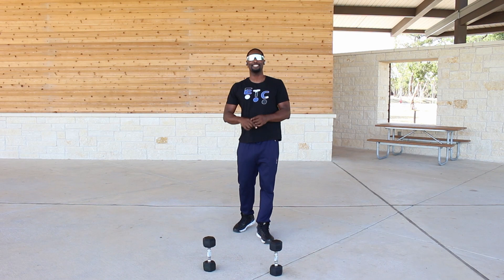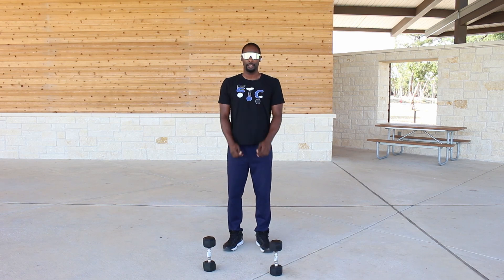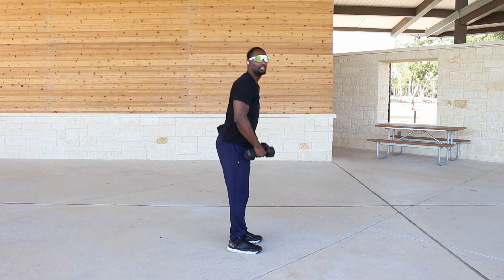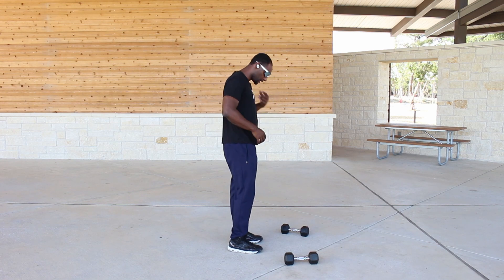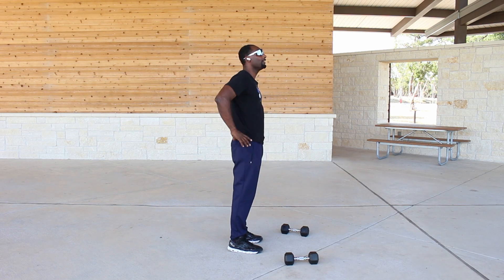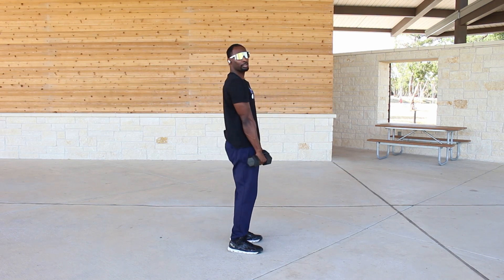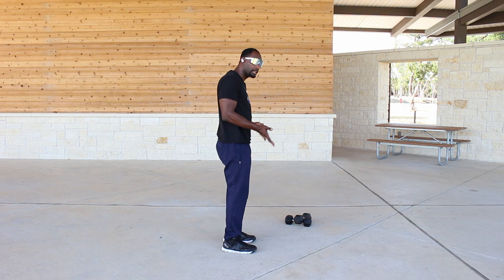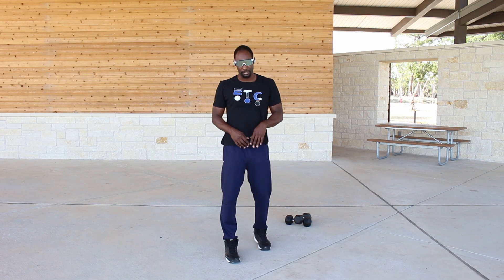How to do Deadlifts / RDL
Empower your fitness journey with Etcetera Pack Fitness Training on YouTube! Whether you're a newcomer, maintaining, or aiming for sustained progress, we've got your back. Our program isn't just about achieving fitness; it's a lifelong investment in your well-being!

Join us for inspiration, safety, and efficacy in training, turning every workout into a phenomenal fitness experience. Maximize your time and unleash your full potential with each session. 💪✨

Etcetera Pack Fitness
On The Prowl For Endless Possibilities